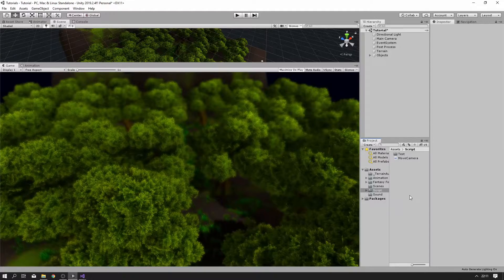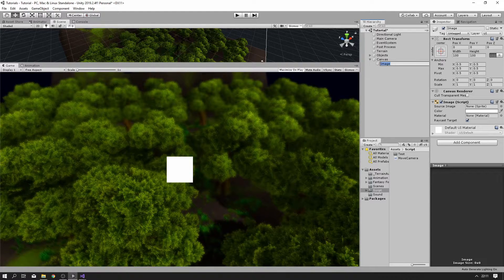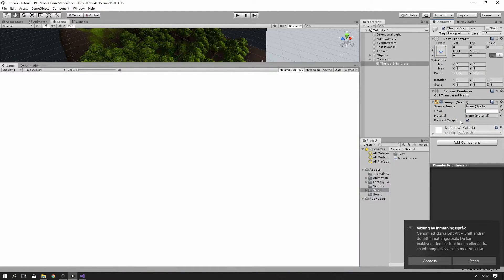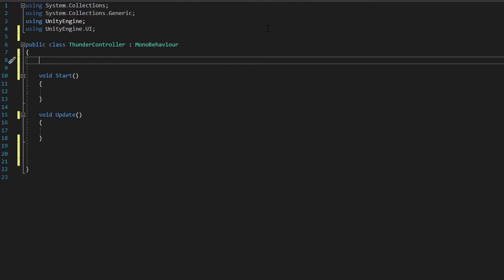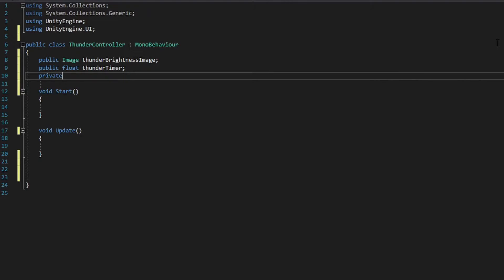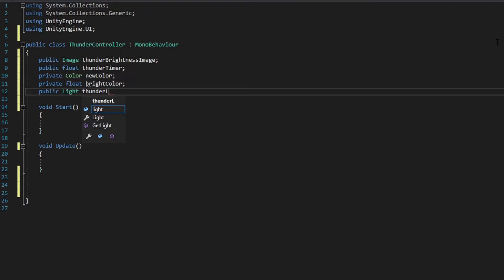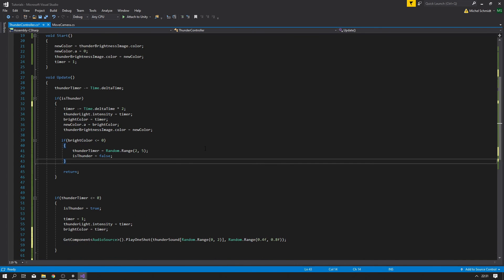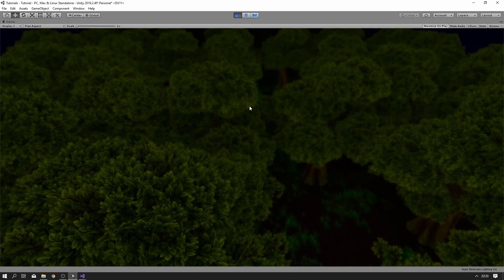THUNDER LIGHT EFFECT | Unity Tutorial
A basic Thunder light effect in Unity3D.